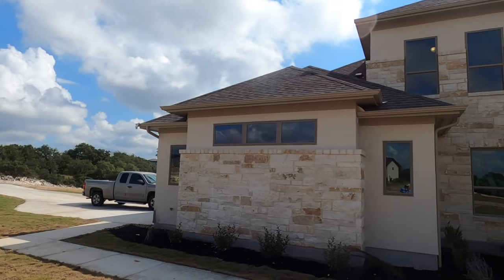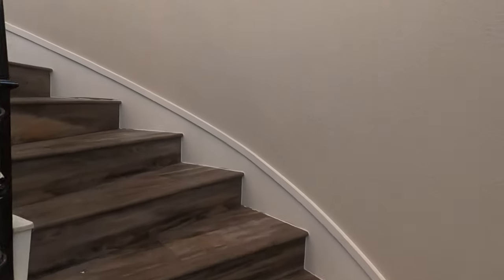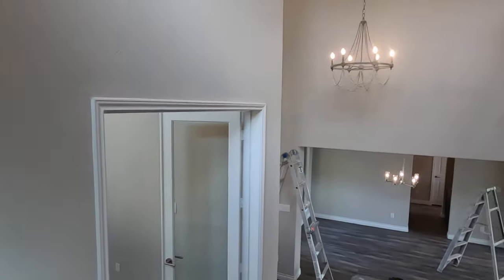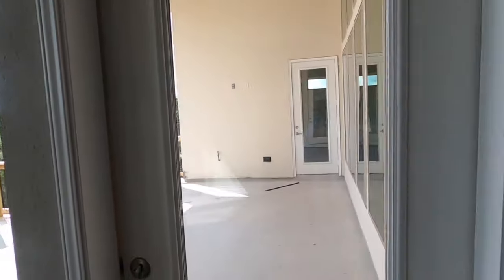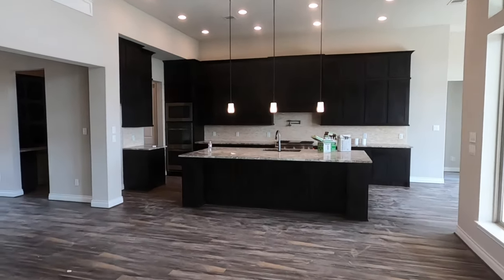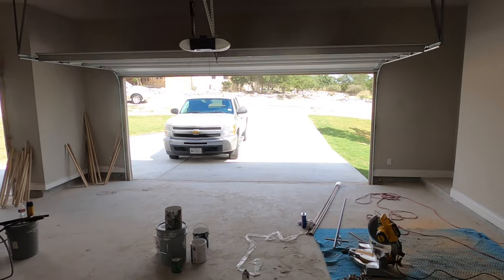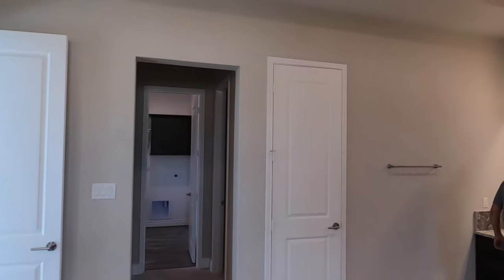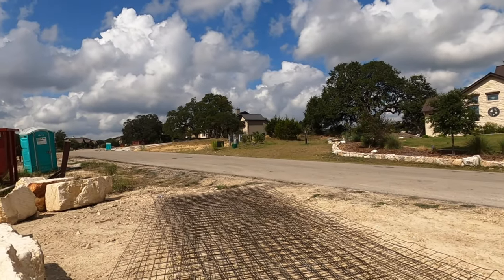New Construction Follow Up, Perry Homes plan # 4357, Vintage Oaks subdivision, New Braunfels Tx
Video tour of a home one of my clients had built from dirt. They close in about two weeks from the day of this video.